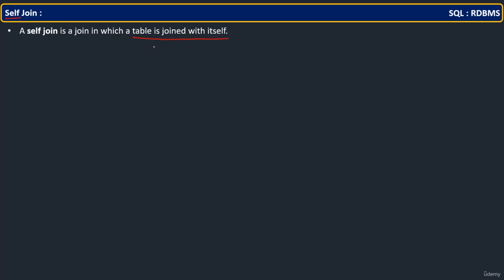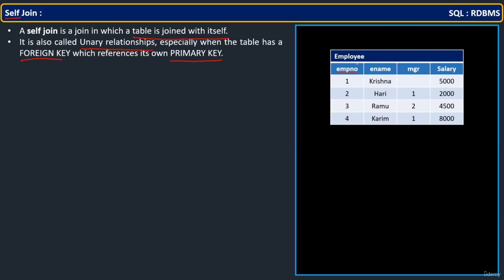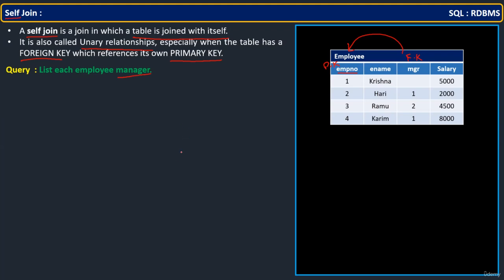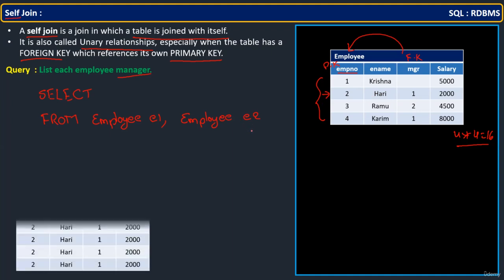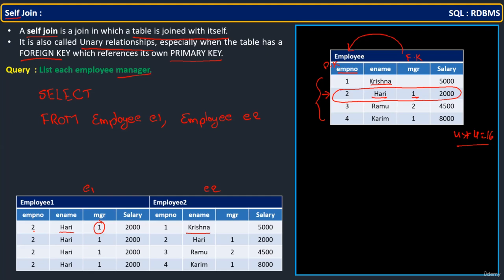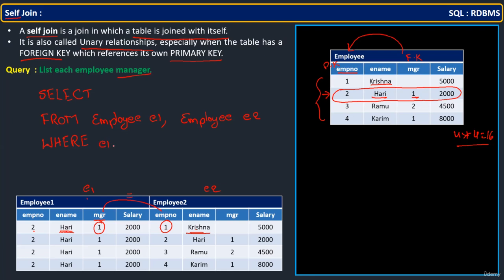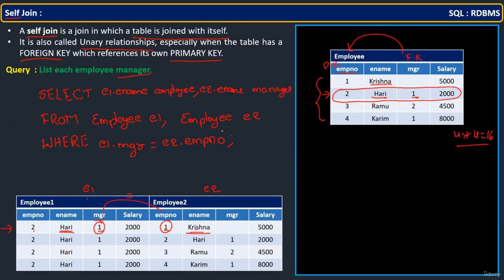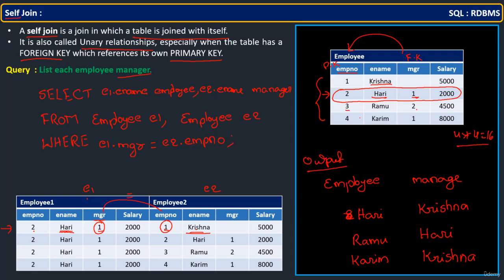064 Joins Self Join